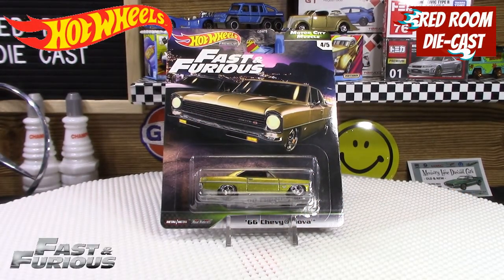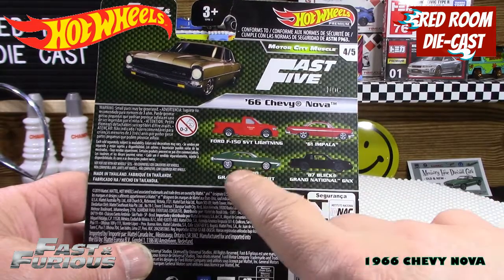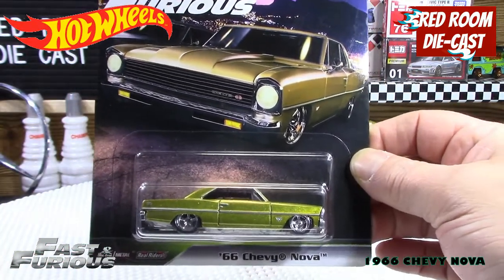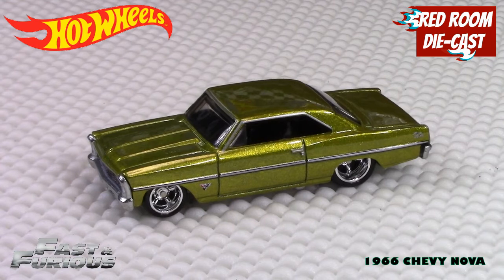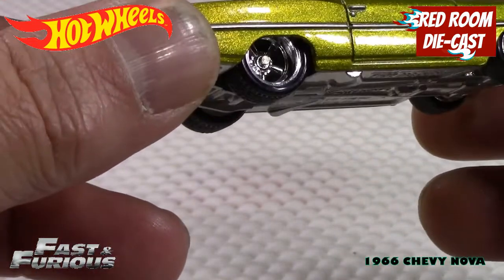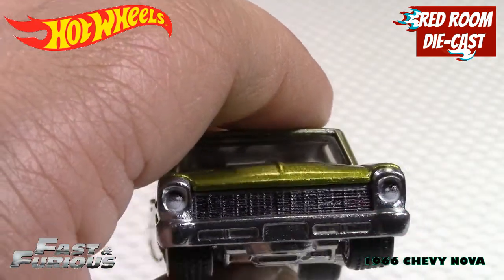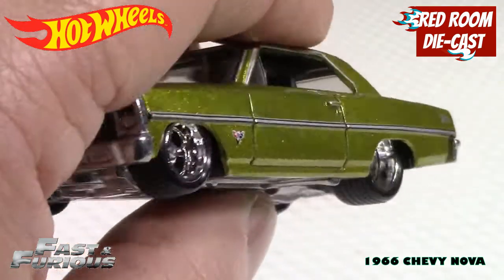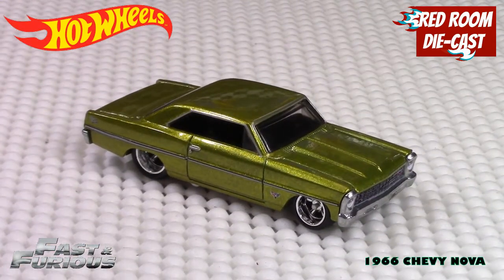FAST & FURIOUS - 1966 CHEVY NOVA - By HOT WHEELS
Hi all. This is a nice model in the F & F Premium line. Enjoy.